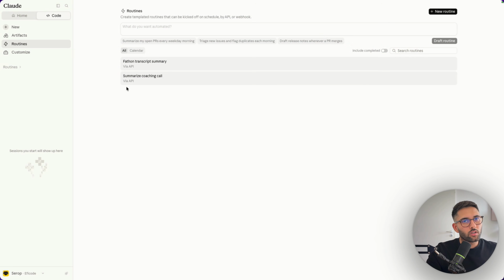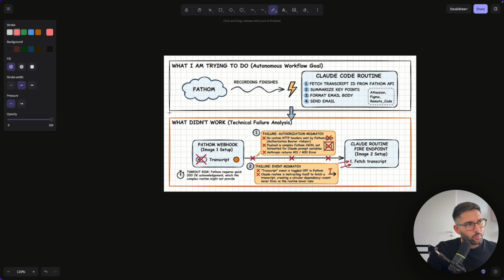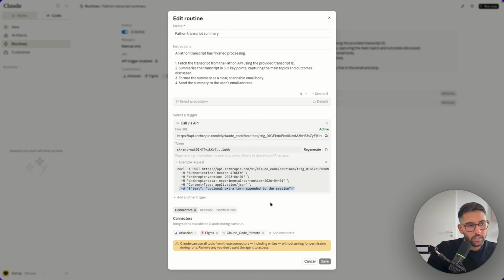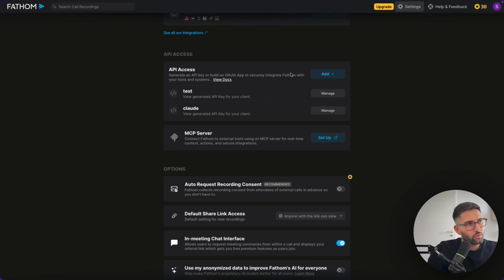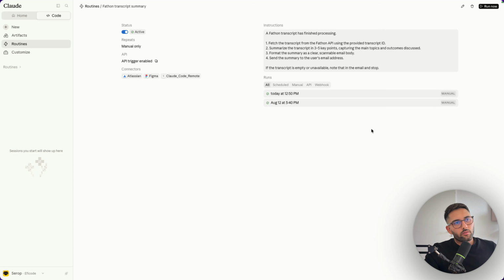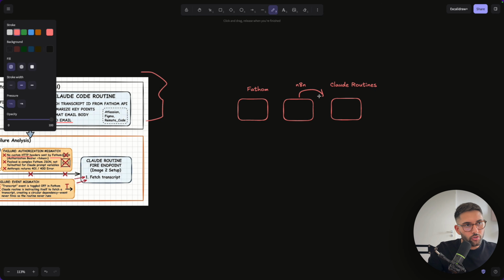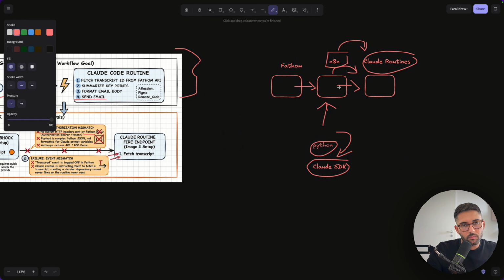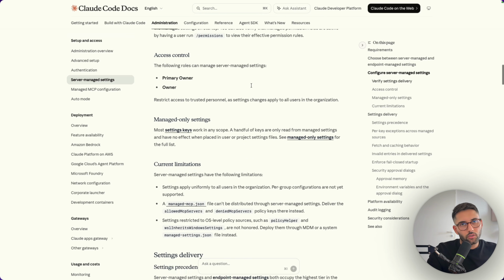Why I’m Still Using n8n Instead of Claude Routines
Can Anthropic’s new Claude Routines really replace n8n, Make, and Zapier?

In this video, I put Claude Routines to a practical real-world test by trying to automate a Fathom meeting workflow. The goal was simple: when a meeting ends, automatically fetch the transcript, summarize the key points, and send the results through email or Slack.

But this is where Claude Routines starts running into serious limitations.

Although Routines can be scheduled or triggered through an API, they require specific authentication tokens and HTTP headers. Platforms such as Fathom send webhooks in their own format, and Claude Routines currently does not provide enough flexibility to handle these requests directly.

That means you may still need n8n, Make, Zapier, a Python server, or another middleware solution between your applications and Claude.

You’ll learn:

What Claude Routines are and how they work
How scheduled routines and API triggers work
How Claude Routines connect with tools through MCP
Why direct Fathom webhook integration fails
The authentication and custom HTTP header limitation
Why Claude Routines still needs middleware
How n8n can connect external tools with Claude Routines
How to build more flexible agentic workflows using Python
When to use the Claude Agent SDK
Why cloud deployment and data residency matter
When Claude Routines are useful—and when they are not

Claude Routines is a useful feature for scheduled AI tasks and platforms that already integrate properly with Claude. However, it is not yet a complete replacement for dedicated automation platforms.

For reliable end-to-end client workflows, tools such as n8n, Make, and Zapier still provide the triggers, integrations, custom authentication, error handling, and flexibility that Claude Routines currently lacks.

The main lesson: Claude Routines can handle the reasoning, but you may still need n8n to handle the plumbing.

If you want to learn more about AI automation, reliable software, and real-world AI workflows, join my free community. It also includes free training on building practical AI systems.

Time Stamps:

00:00 Introduction
00:22 What Are Claude Routines
01:01 Practical Use Case
01:30 Integration Limitations
04:03 Middleware Workaround
05:28 Agentic Workflows and SDK
06:41 Conclusion